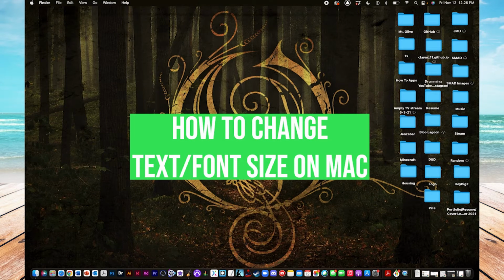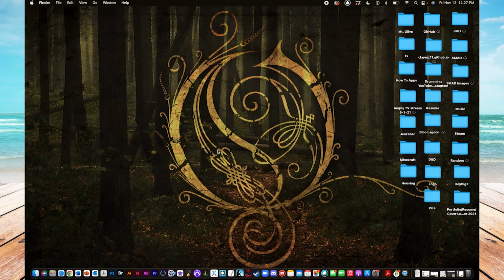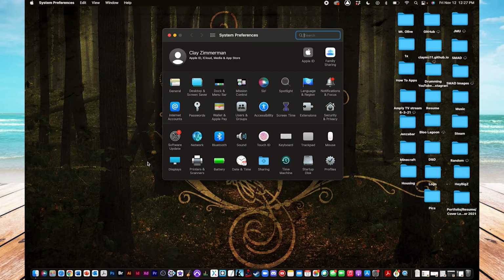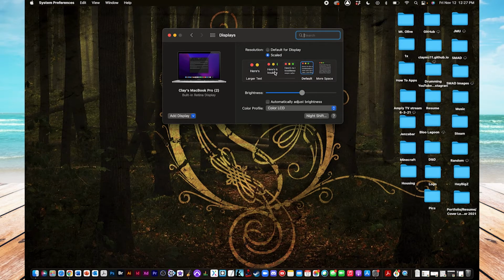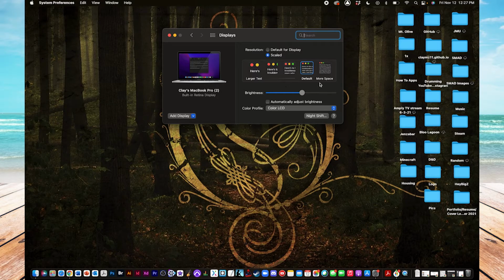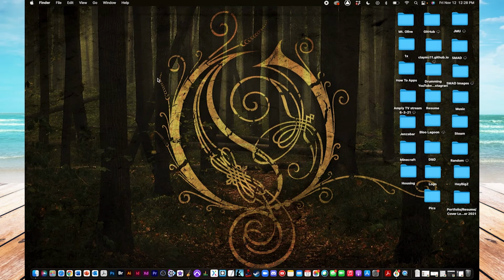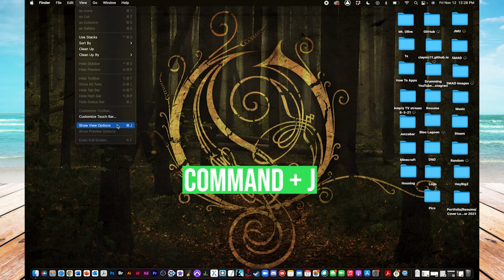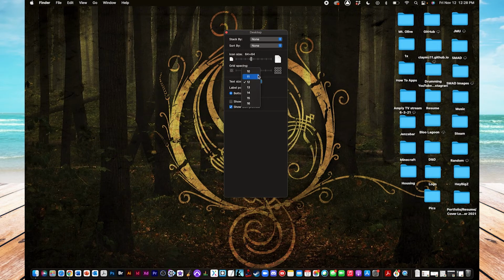How To Change Text, Icon Or Grid Size On MacBook Or Mac Desktop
Let's show you how to change the size of the text, icons, or grid spacing on your Mac computer.

In this video, I walk you through the steps to change the size of the text or icons on your MacBook laptop or Mac Desktop. The first method is in System Preferences. You get there by clicking on the Apple icon at the top left of your screen and then clicking on System Preferences. Then scroll to the bottom row and click on the Display icon and change the Resolution from Default to Scaled. You can then select through the options from very large to very small. This increases everything, text size, icons, etc.

The second method requires you to go to View at the top of your screen and then click on Show View Options (or COMMAND + J on your keyboard). Here you can change the size of individual options of changing text size, icon size, or grid spacing.